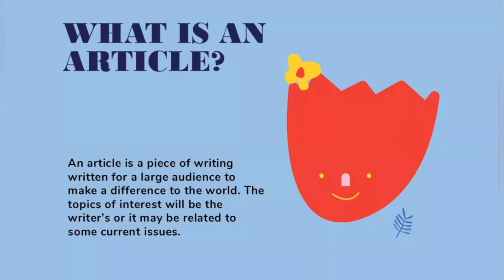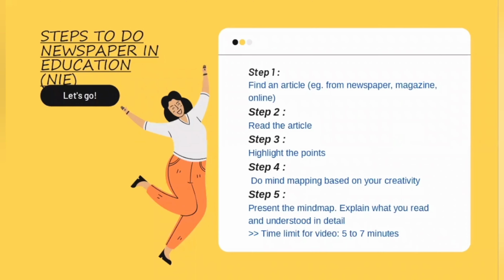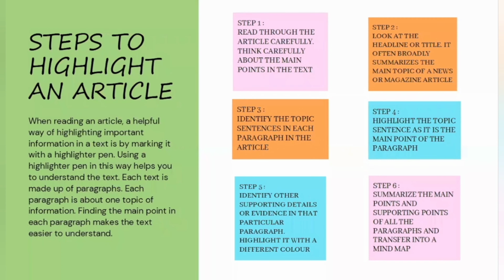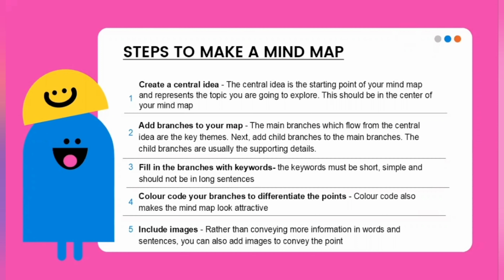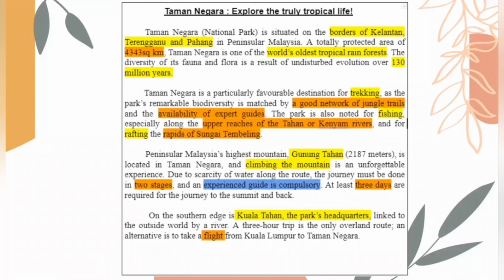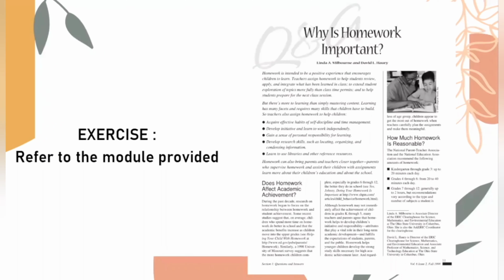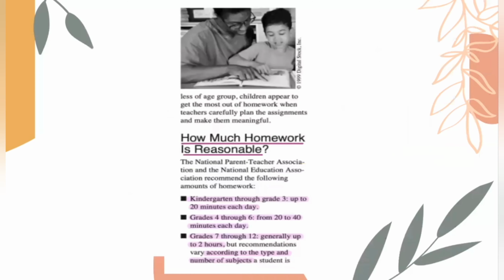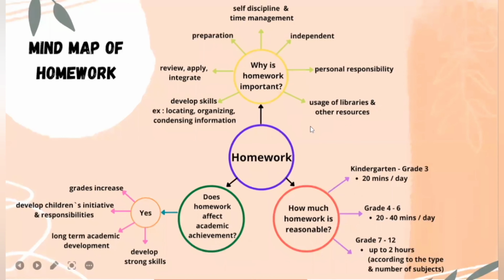Year 6 - NIE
We hope the content will be beneficial for primary school students.

This video was created as part of the SSIWIE program organized by the Sekretariat Sukarelawan India USM. The purpose of this video is to educate the content of the modules provided and does not contain any negative elements to any individual.

If other schools are interested in getting the SSIWIE module, please contact the following person in charge:

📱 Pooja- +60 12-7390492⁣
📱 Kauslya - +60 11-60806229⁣